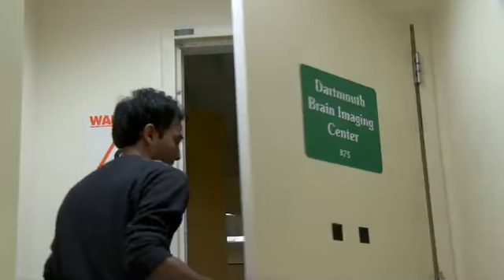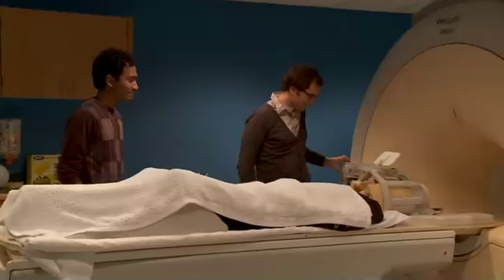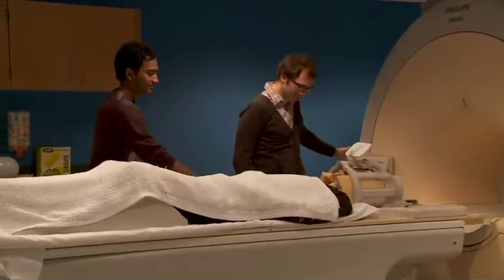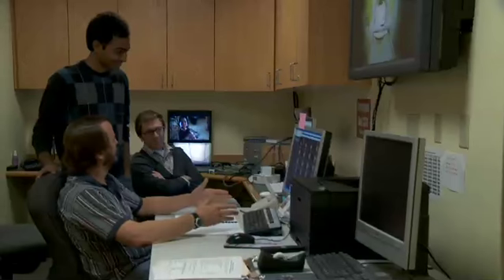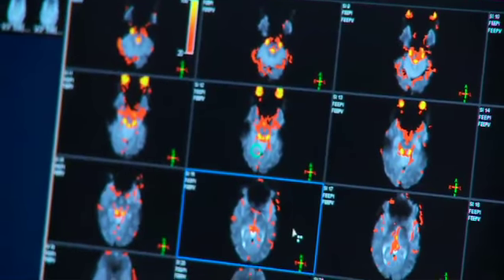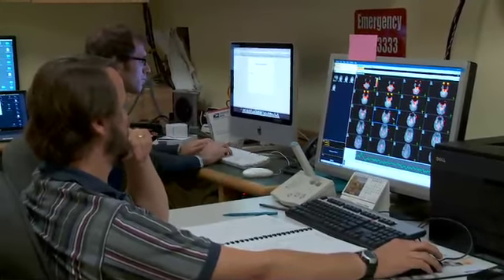Neukom Fellow Swaroop Guntupalli, "Representation and Transformation of Information in the Brain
Graduate Fellow discusses ongoing research into how the brain processes information.